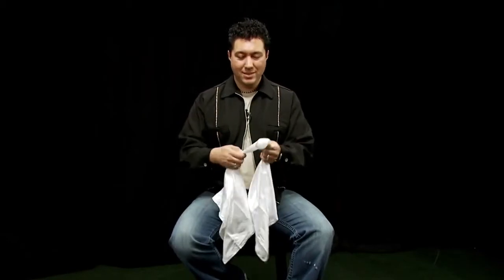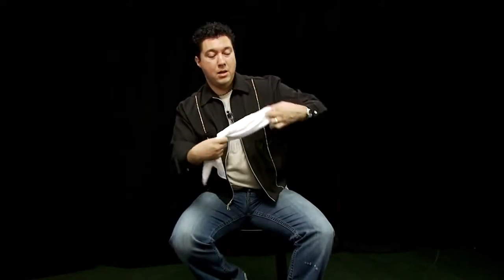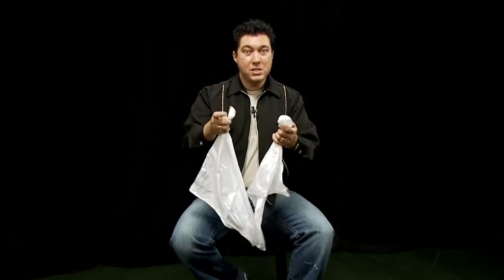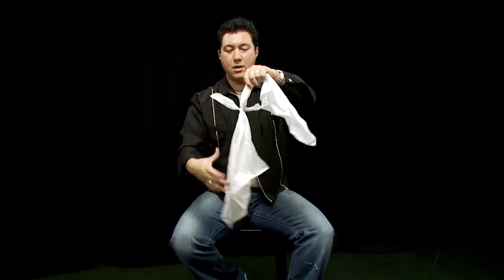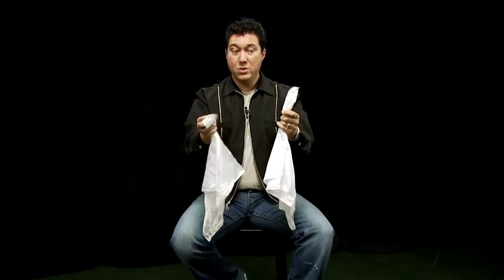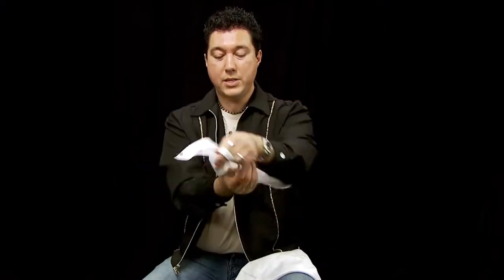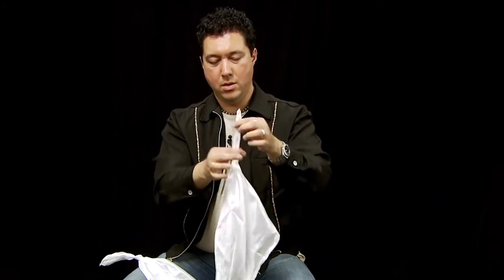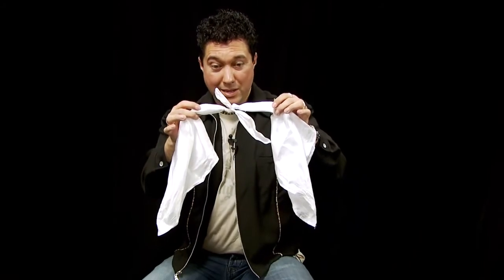los pañuelos magicos